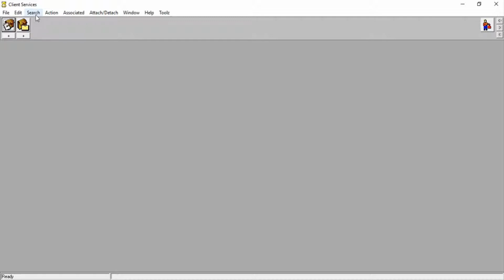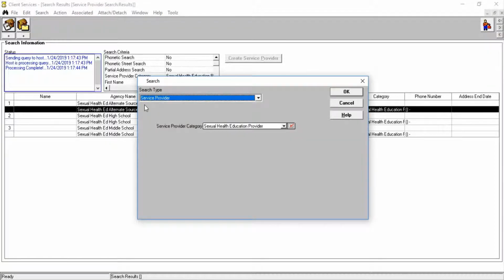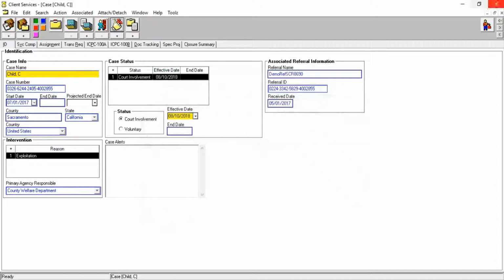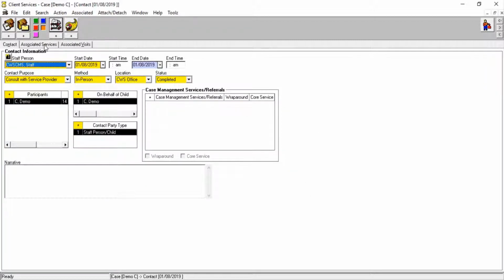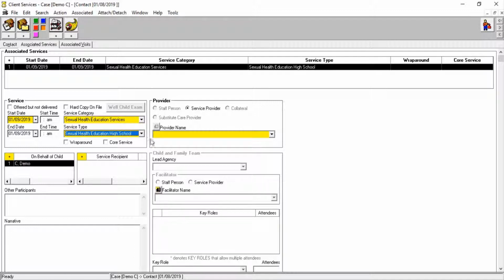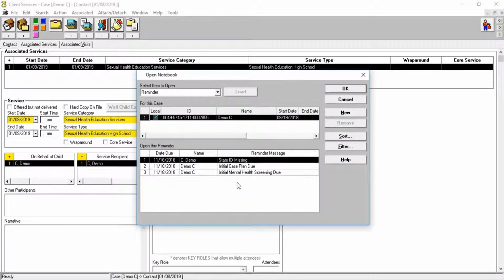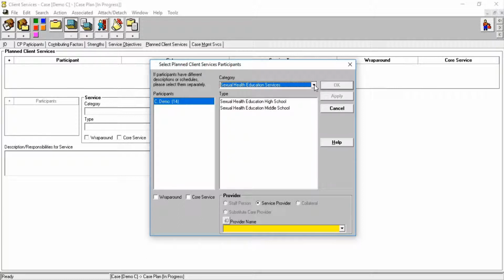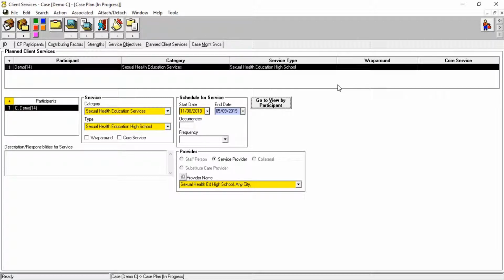Case Plan Documentation for Sexual Health Education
This video explains the new case plan documentation requirements for county child welfare workers in documenting a youth in foster care, age 10 or  older, received sexual and reproductive health education.